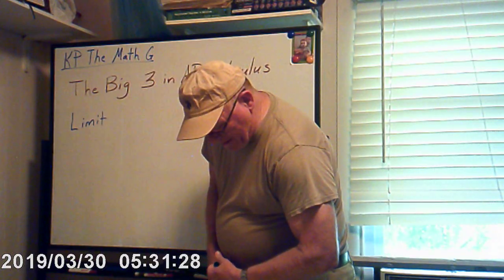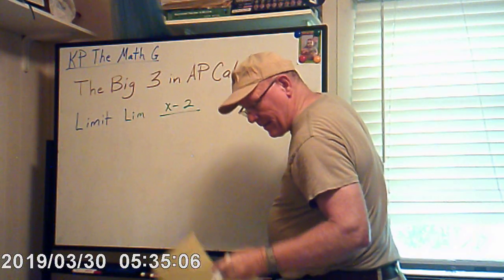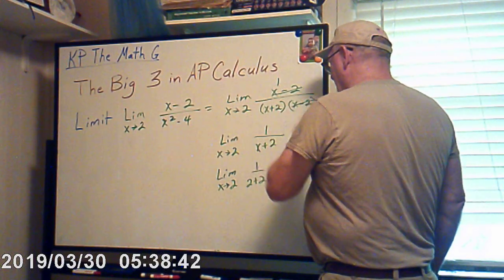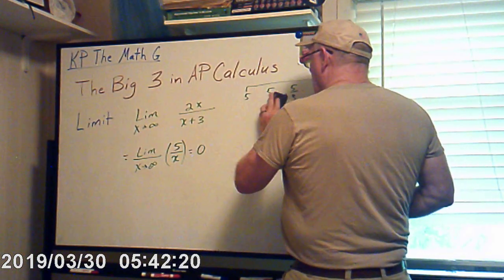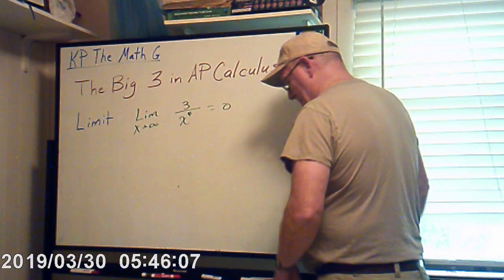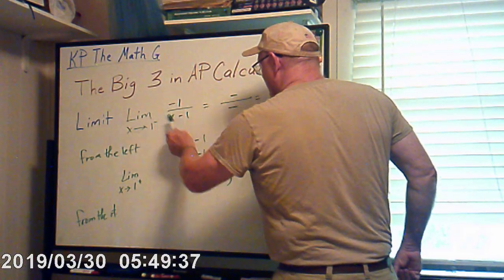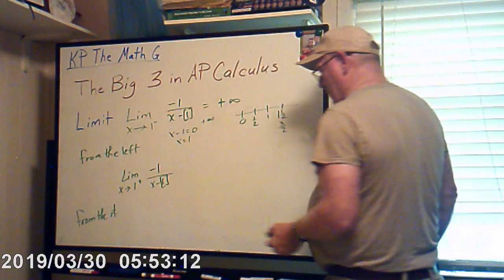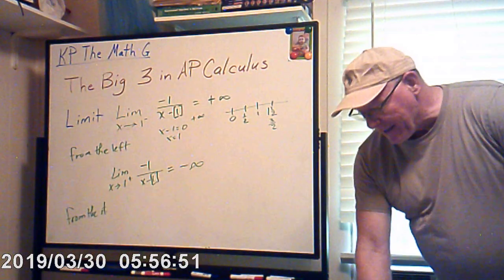The Big 3 In AP Calculus: Limit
In this video, we examined every example that involves limit--straight plug in, factor the numerator or denominator, and limits of infinity.